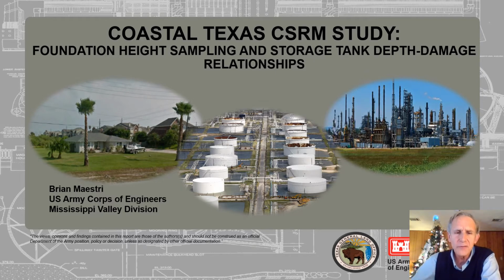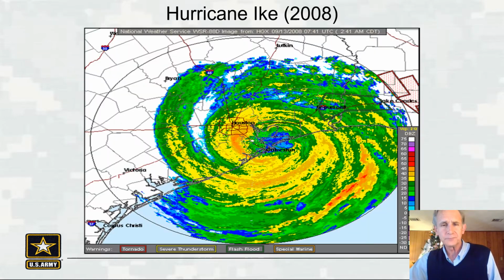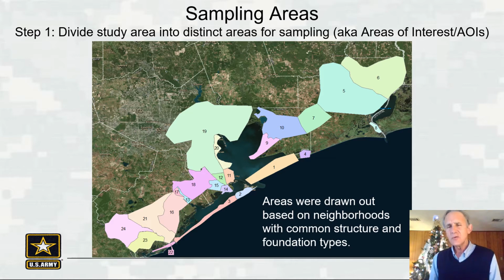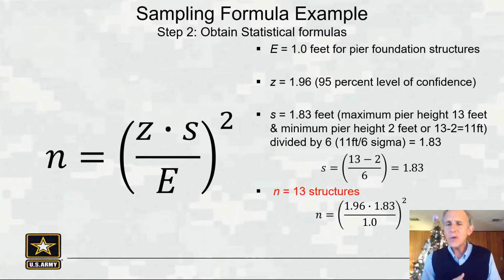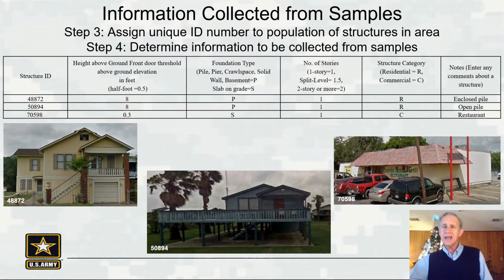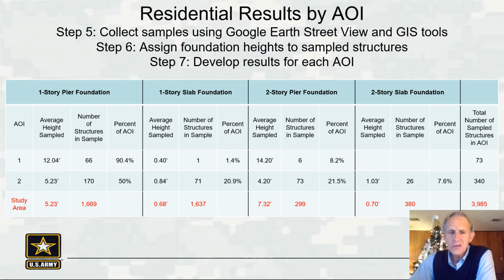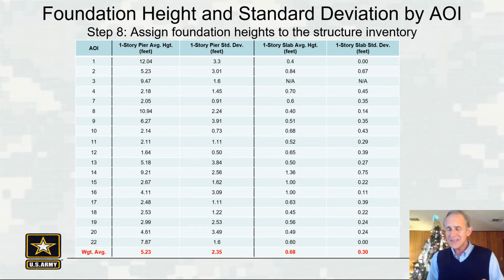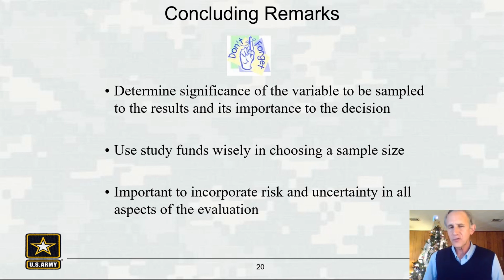Coastal Texas HEC-FDA Case Study: Foundation Height Sampling